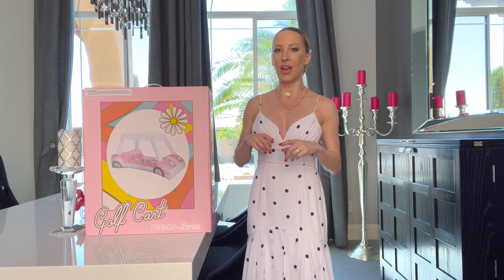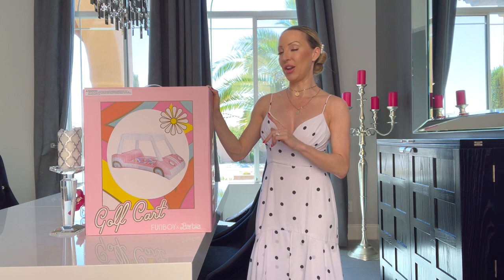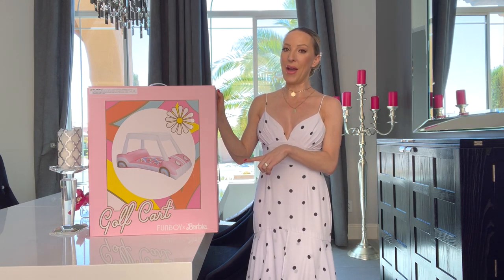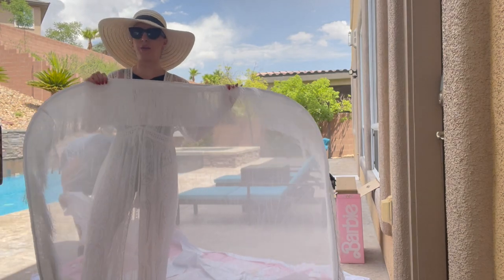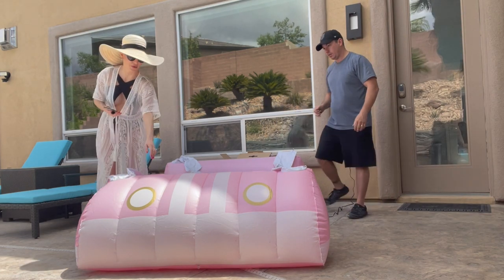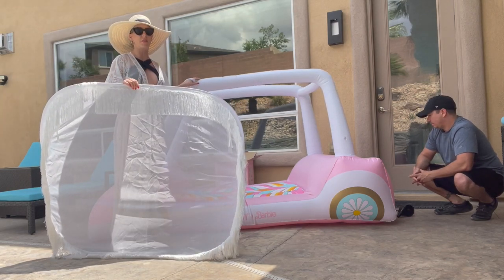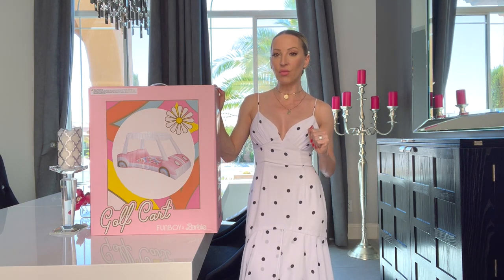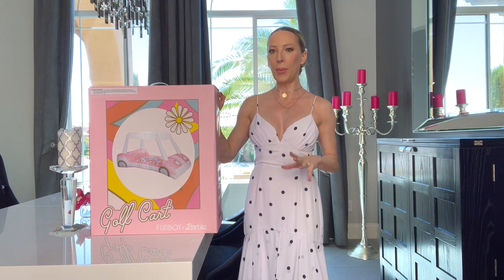Funboy Floats | Is Funboy worth it? How to inflate & deflate these pool floats + Funboy Sale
Funboy floats are definitely one of the most popular pool floats thanks to their Instagram but are they the best pool floats? Here's my honest unsponsored Funboy floats review. I ordered the Funboy golf cart float (the Barbie pink one of course) to test it out and review it properly. My husbands going to show you how to inflate the Funboy golf cart float as well as deflate it as it's actually quite heavy but also durable.

Are Funboy floats worth the price? Did it inflate in just a few minutes? Does it fit back in the box?

Huge apologies for the sound outside. I wasn't mic'd and the winds picked up and then the thunderstorm came! I muted a lot and added captions so you don't have to deal with it too much.

Best Pool Floats | Top 10 Funboy Floats to Buy This Summer
1. Funboy golf cart on sale

2. Funboy cabana dayclub

3. Funboy Royal Crown Island Float

4. Giant red lips pool float

5. Yacht pool float

6. Inflatable airplane pool float

7. Clear mesh floating lounger (under $40)

8. Rainbow chaise lounger pool float (2 pack)

9. Funboy mega yacht

10. Funboy inflatable floating drinks cooler

Electric air pump plus car adaptor

14 Features to Look For When Buying Your IR Sauna"